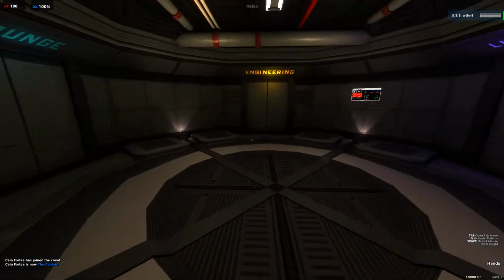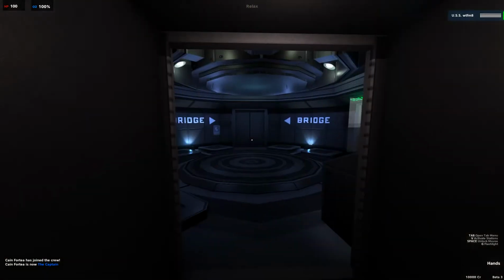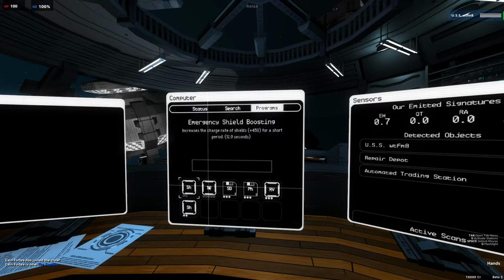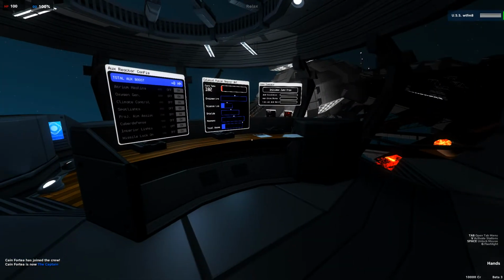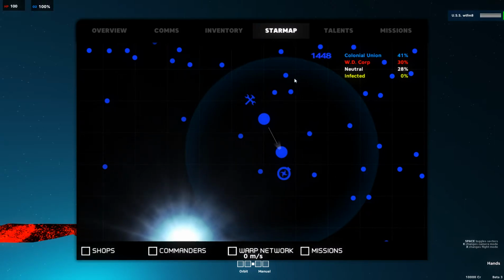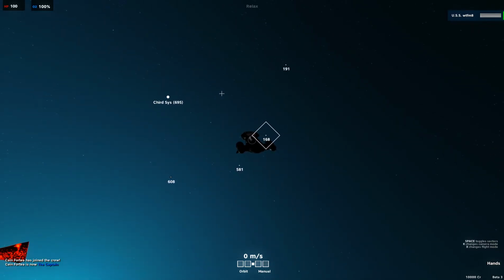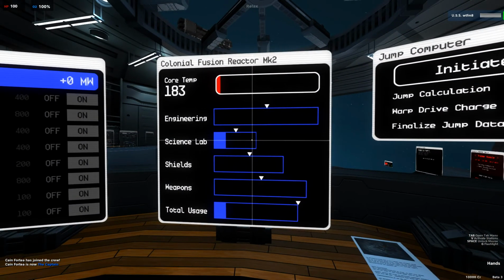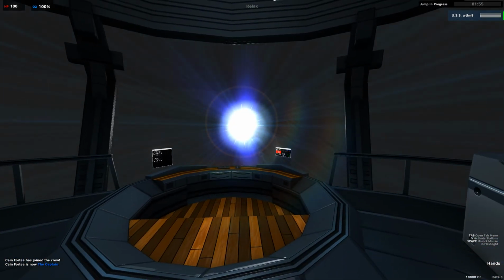Pulsar: Lost Colony hints and tricks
This is a collection of small things that took way too long to figure out in Pulsar: Lost Colony.  It's an early access game with very little documentation.  Below will be some time skips to particular parts of the video.  I hope this helps.

0:39 - Rebooting the ship or "Did you try turning it off and on again?"
2:11 - Turning shields on and off
2:45 - Easy monitor clicking
3:35 - Program Charging
5:09 - How to warp your ship
5:56 - How to use the starmap
8:26 - Skipping Warp